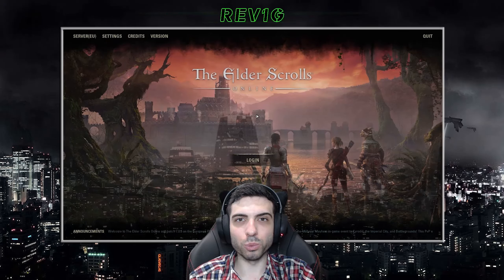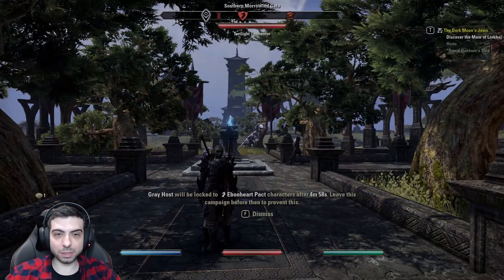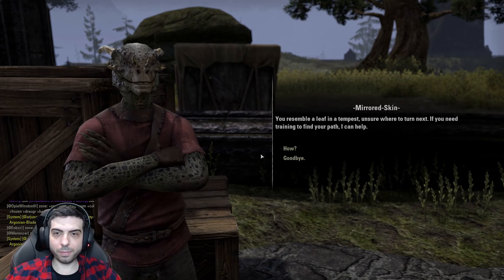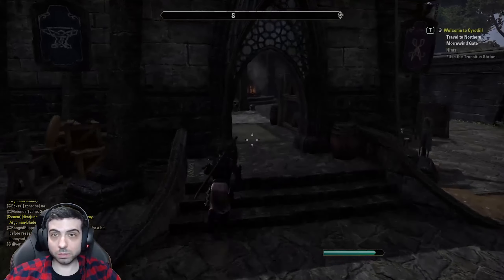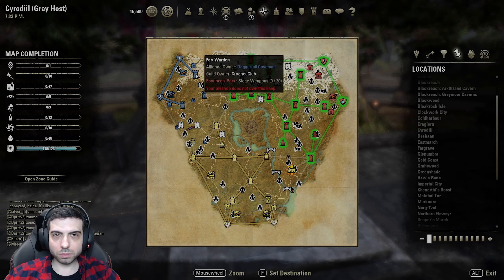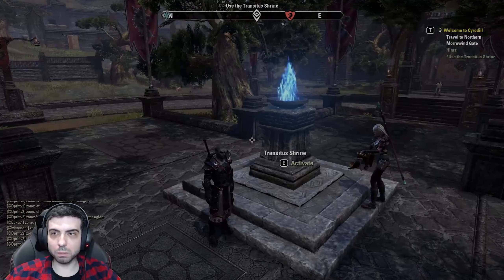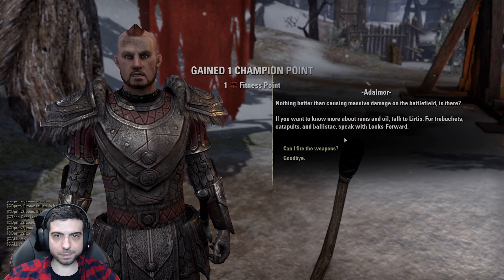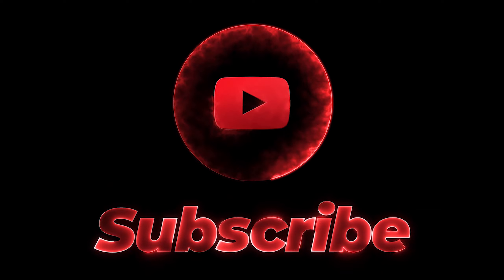THE ELDER SCROLLS ONLINE ✅ Gameplay Walkthrough - Part 701 - WELCOME TO CYRODIIL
Best YouTuber from England. MORE DRAMA, CLICK NOW! I'm on a mission to have more subscribers than Kim Kardashian.

The Elder Scrolls Online, abbreviated ESO, is a massively multiplayer online role-playing game (MMORPG) developed by ZeniMax Online Studios and published by Bethesda Softworks. It was released for Microsoft Windows and OS X in April 2014. It is a part of the Elder Scrolls series.

The game is set in the continent of Tamriel and features a storyline indirectly connected with the other games in the Elder Scrolls franchise. It had been in development for seven years before its release in 2014. It initially received mixed reviews, but these improved significantly with the re-release and rebranding as The Elder Scrolls Online: Tamriel Unlimited, with critics praising the changes that were made.